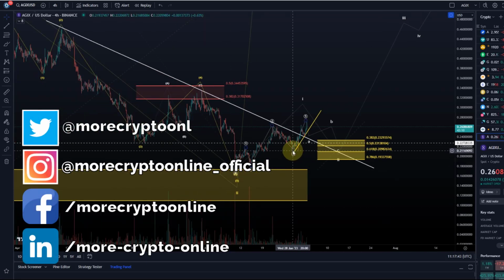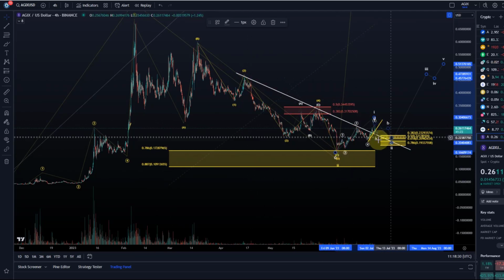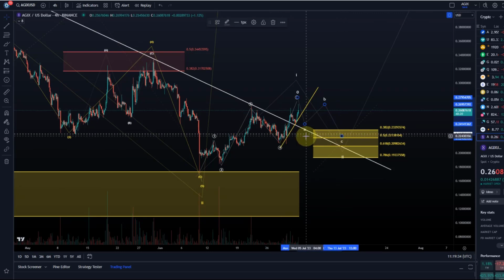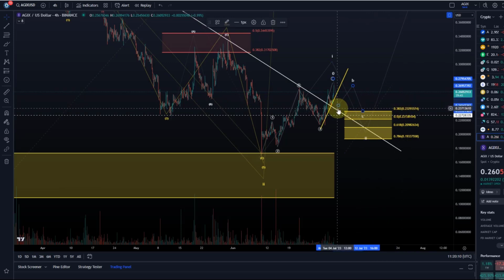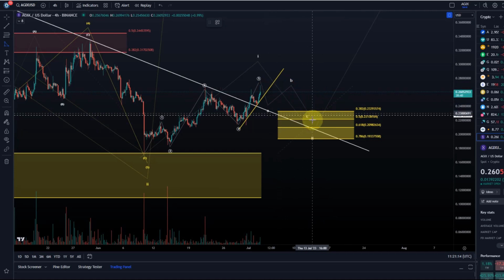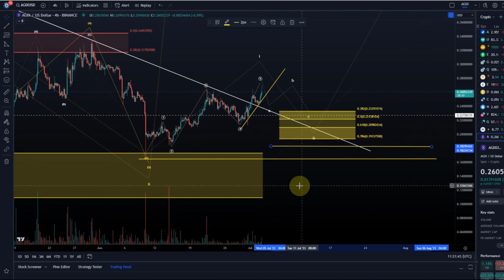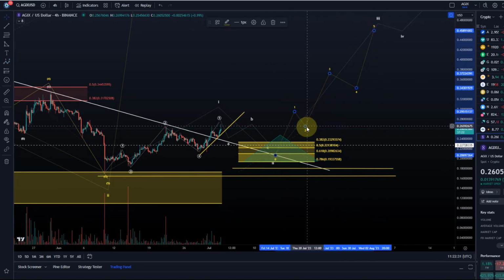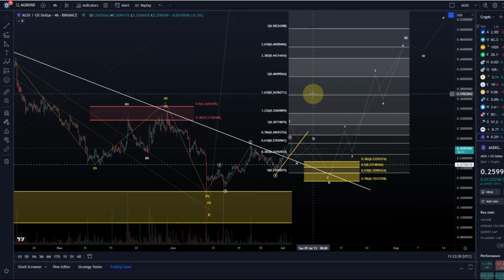AGIX Singularity Net Price News Today - Technical Analysis Update Elliott Wave Price Prediction!